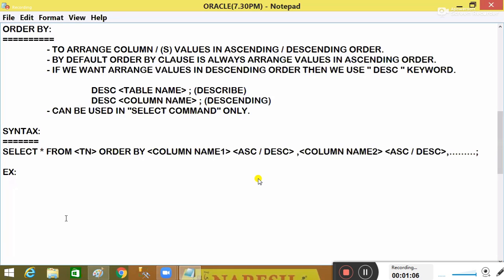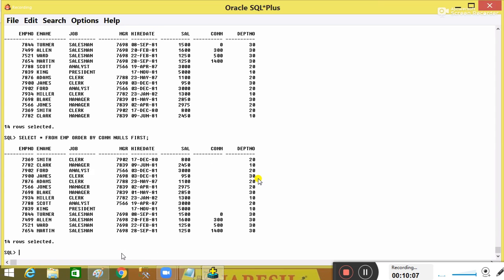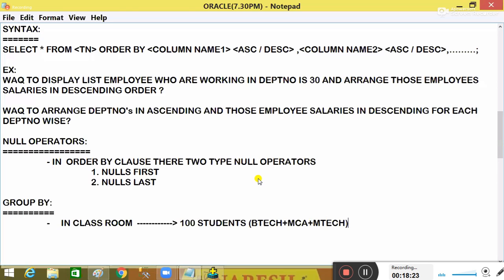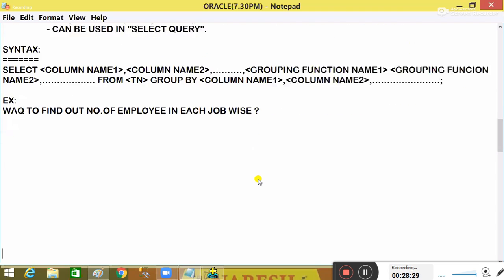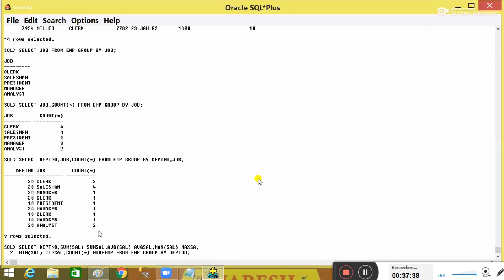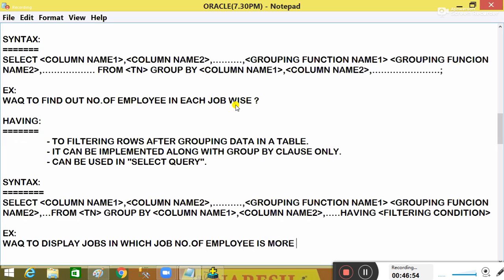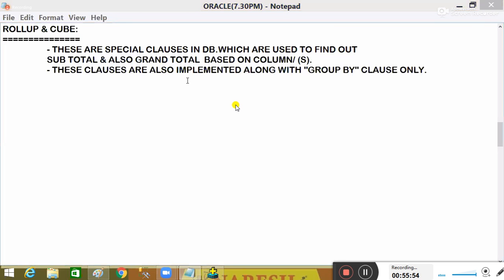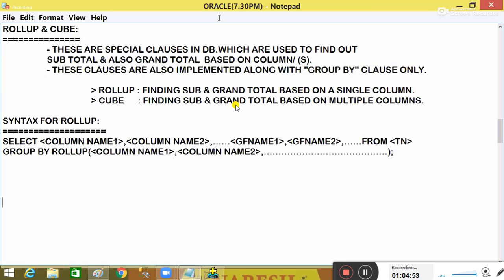14 Clauses 20thMay2021